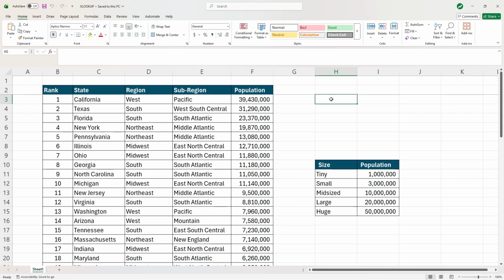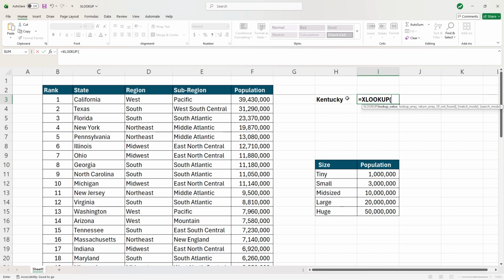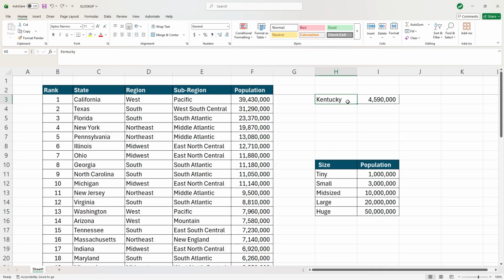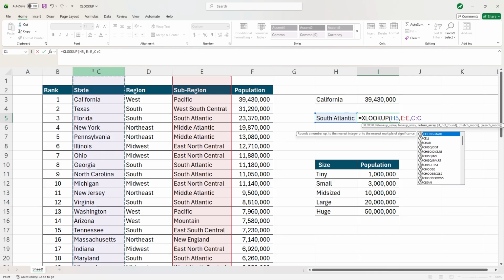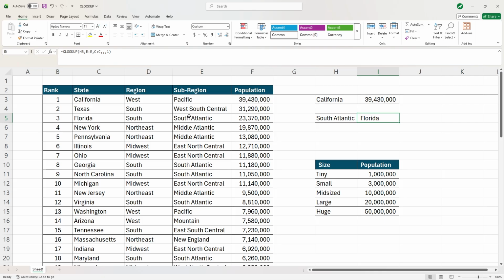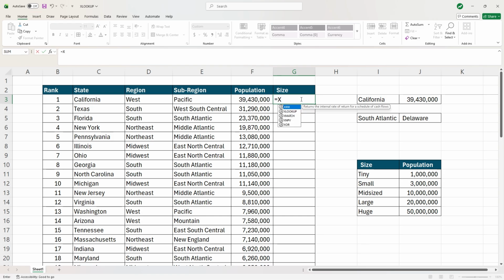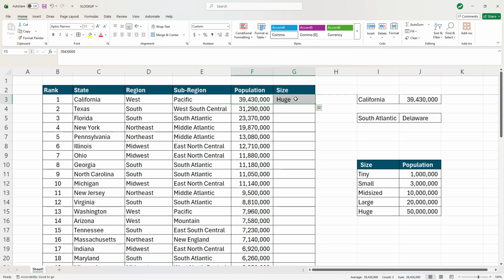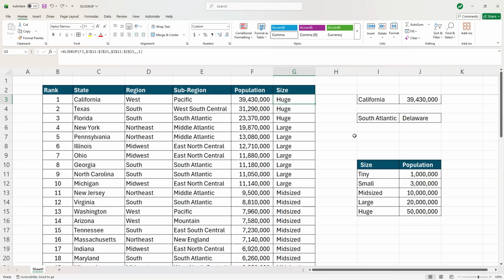XLOOKUP In Excel | Stop Scrolling For Data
Learn how to use XLOOKUP, an extremely useful function for returning answers from large data sets. XLOOKUP is also more advanced and easier to use than the VLOOKUP and HLOOKUP functions.